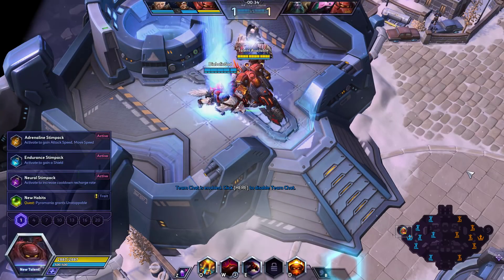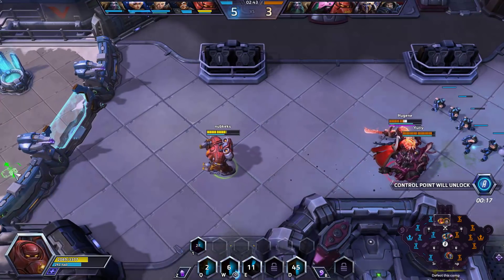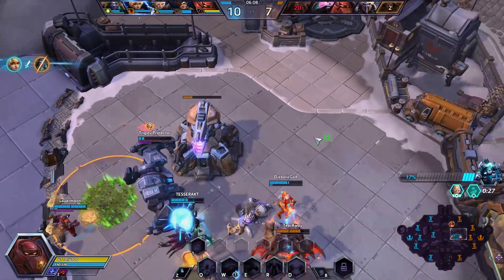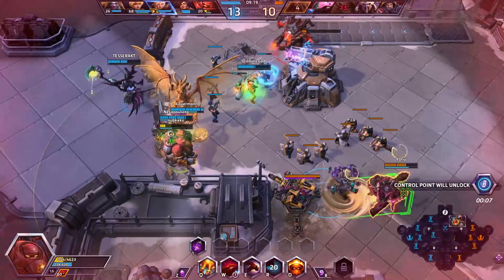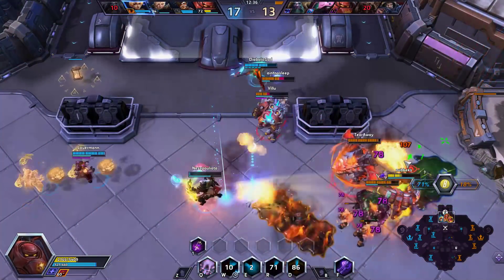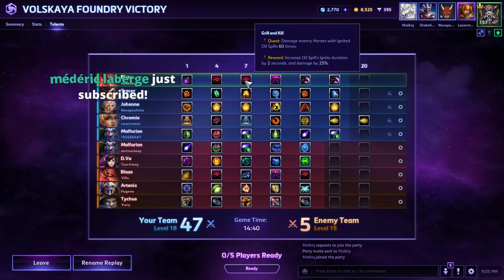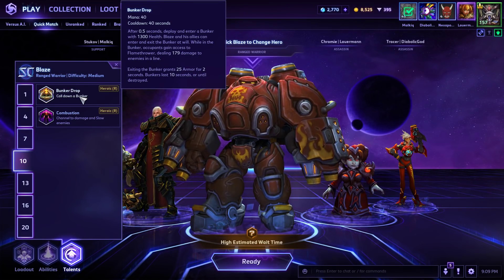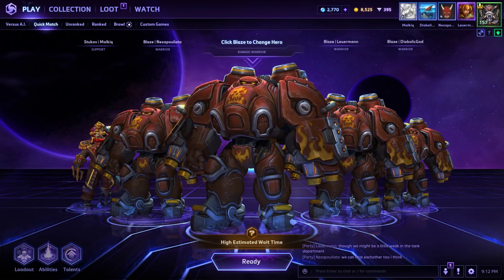Blaze - new firebat hero! // Heroes of the Storm PTR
Gameplay of Blaze the new tank on the Heroes of the Storm PTR!